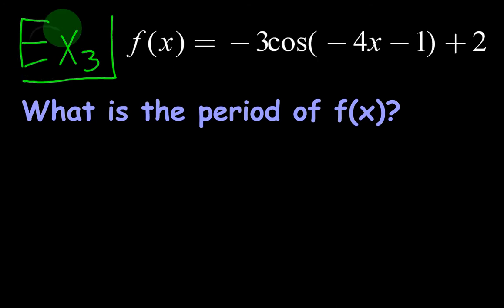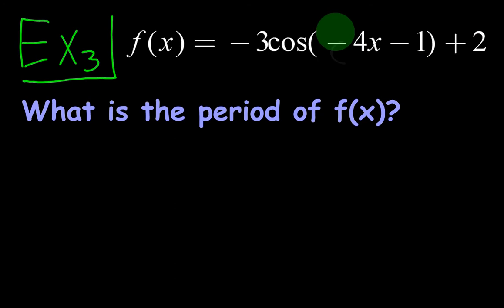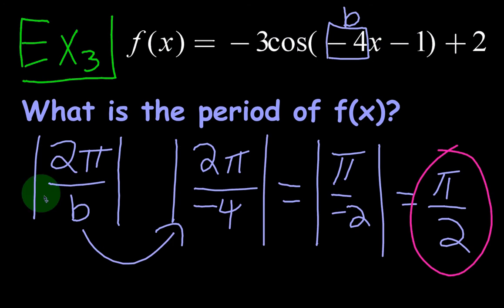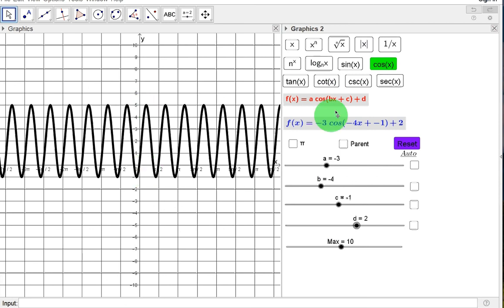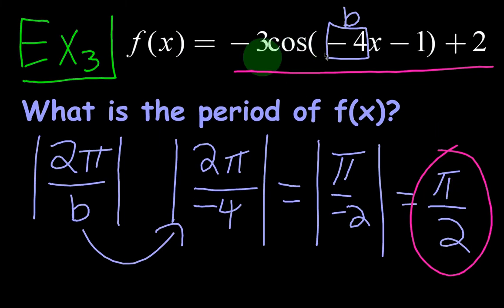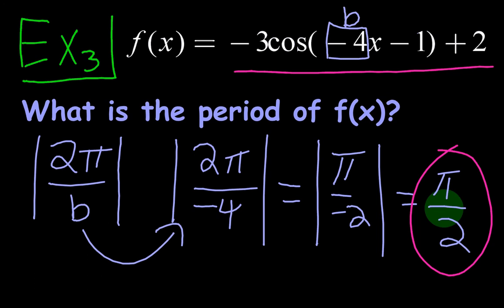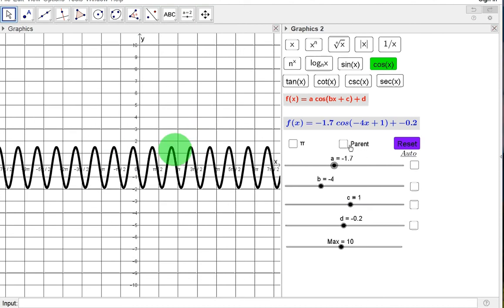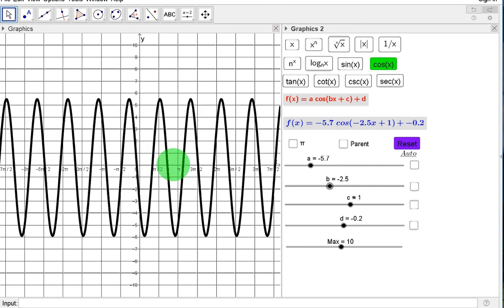Find the Period of -3cos(-4x - 1) + 2